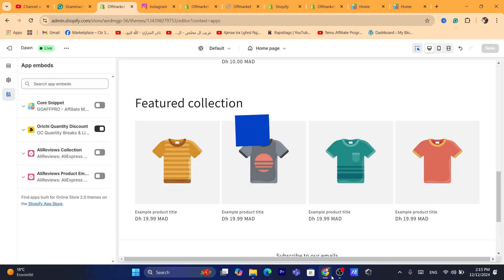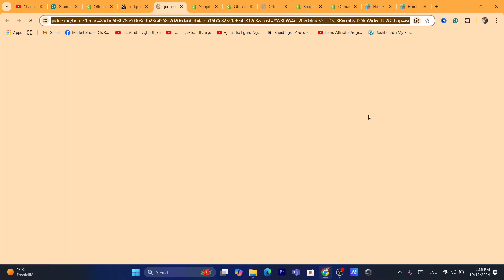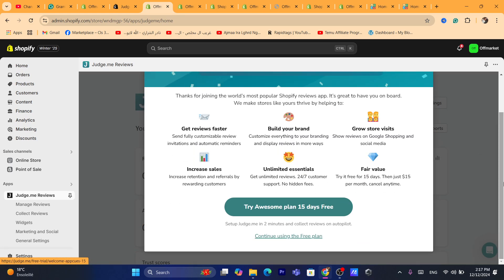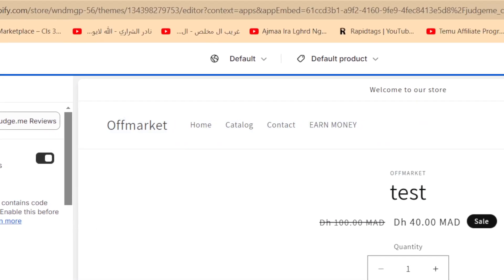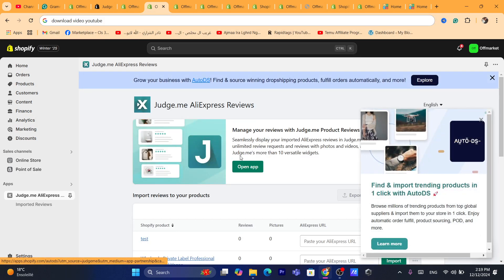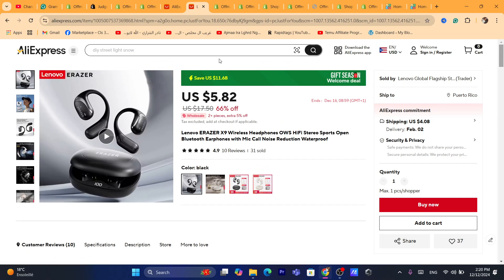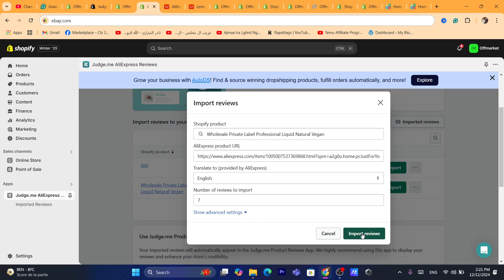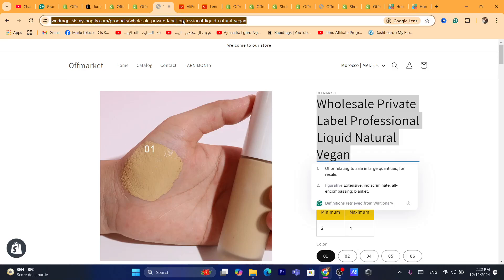How to Import Reviews from AliExpress to Shopify Judge.me 2026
Learn how to import reviews from AliExpress to your Shopify store using the Judge.me app in 2025. This tutorial will guide you step-by-step on syncing product reviews effortlessly to boost customer trust and increase sales. Perfect for Shopify store owners who want to enhance their store's credibility by showcasing authentic customer reviews.
How to Import Reviews from AliExpress to Shopify Judge.me 2025 is today's video